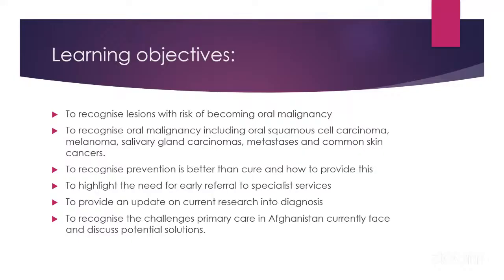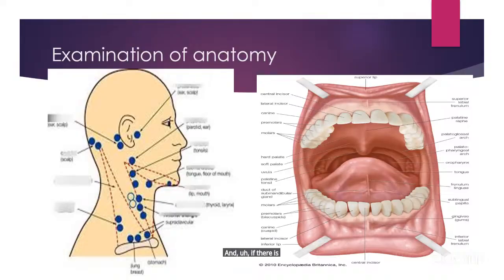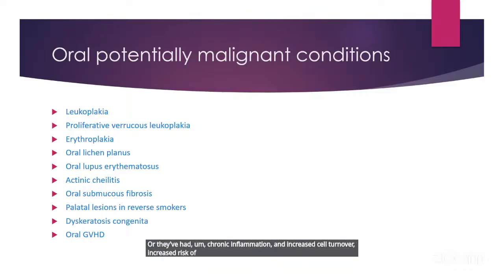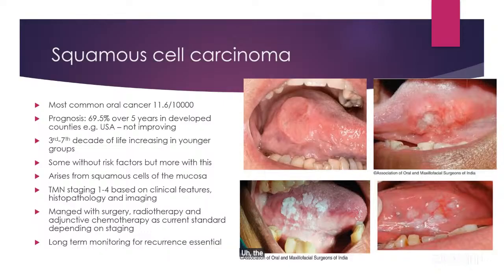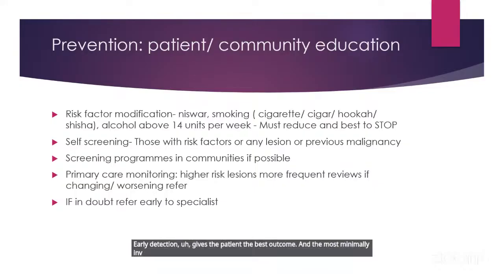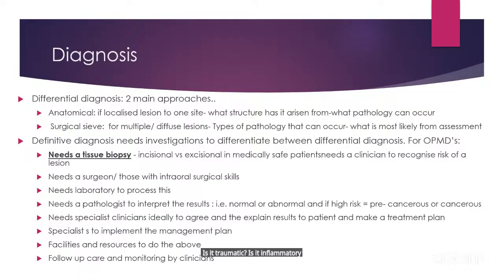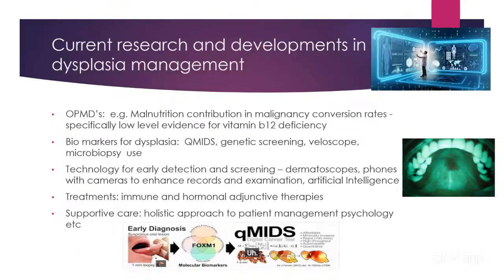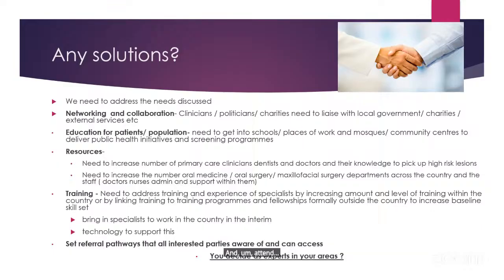Oral Cancer Screening: What to Look For.